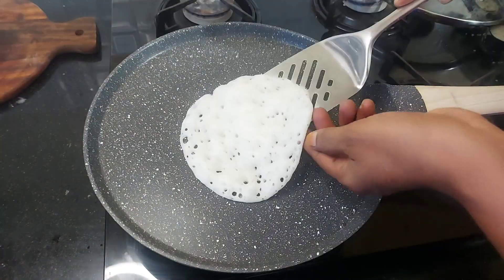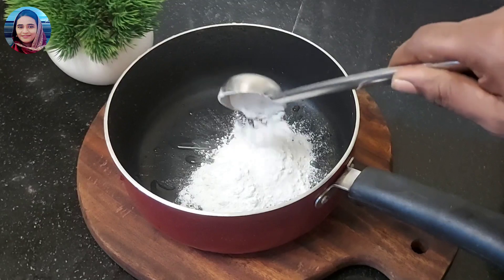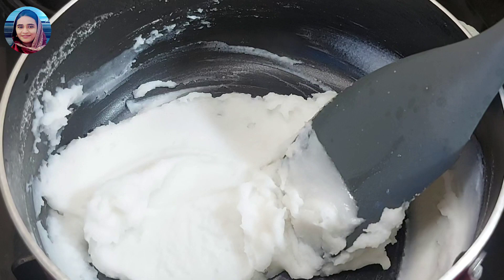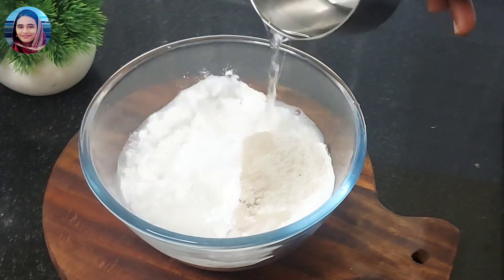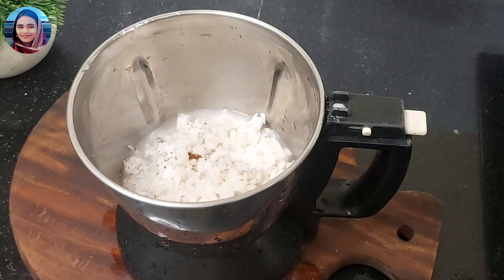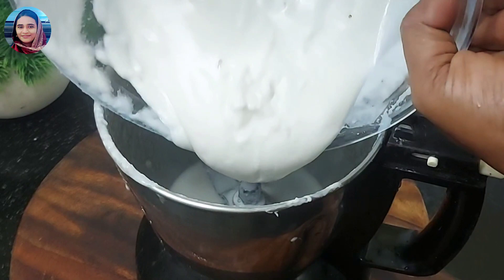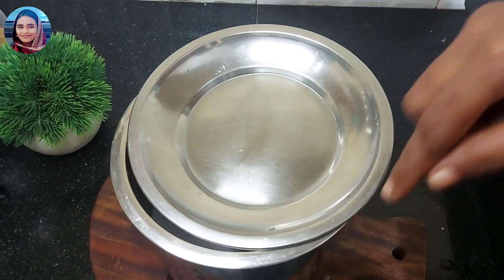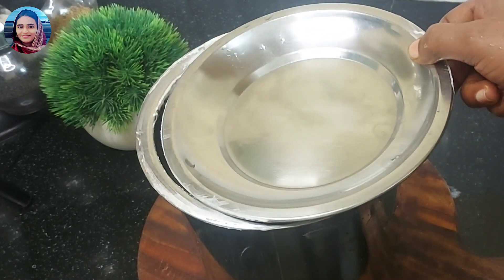💯🔥അരിപൊടി ഉണ്ടെങ്കിൽ പെട്ടന്ന് ഉണ്ടാക്കാം |Kerala Appam Recipe |Omana Appam |Appam with Rice flour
Easy Appam |Kerala Appam Recipe |Omana Appam |Appam with Roasted Rice flour |@Ruchivismayamrecipes